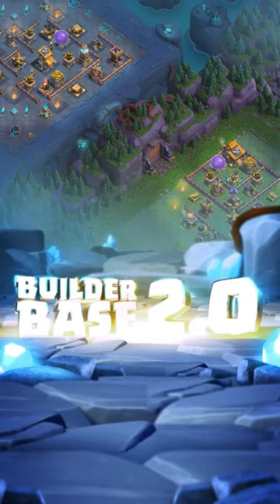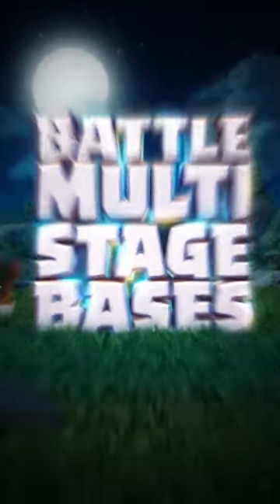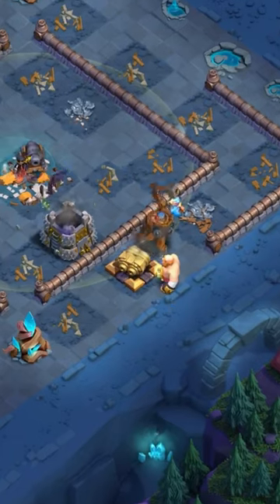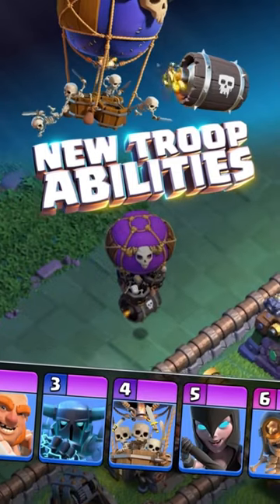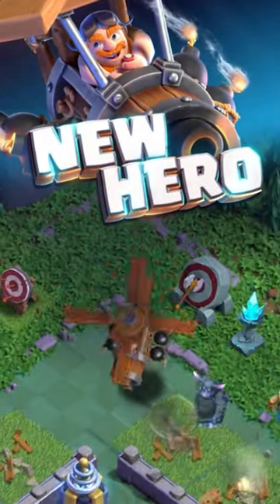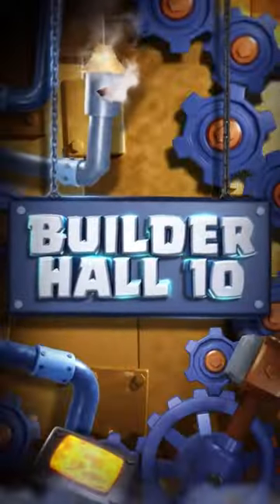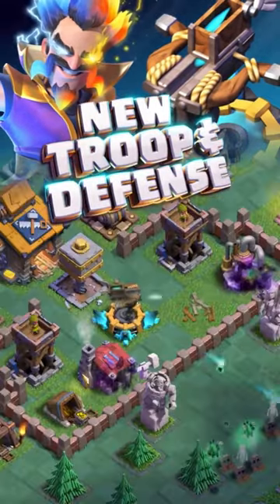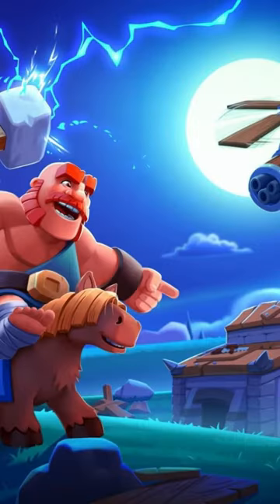Let’s play builder hall 10😜😜🥵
New builder hall 10 😝🥶🥵